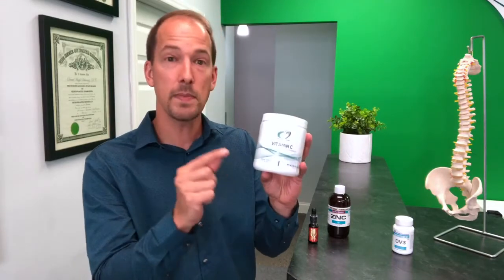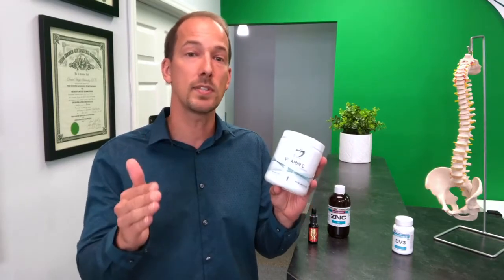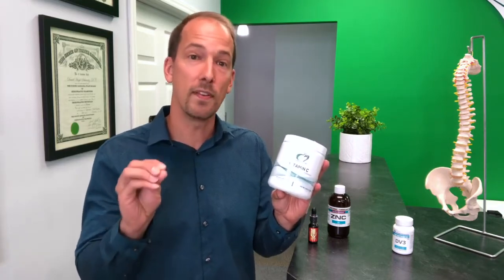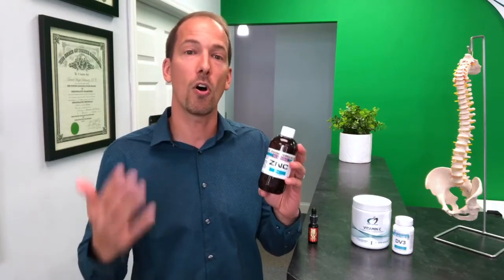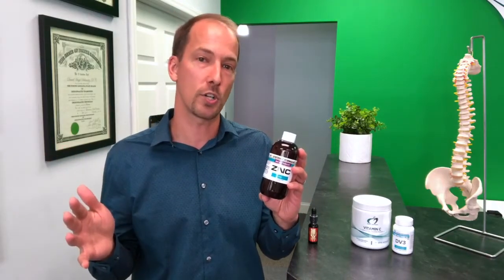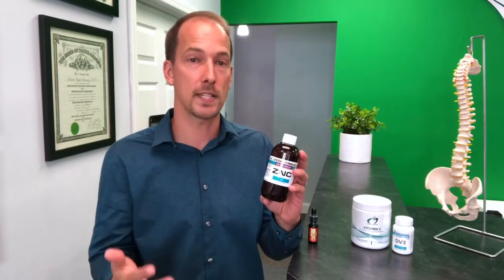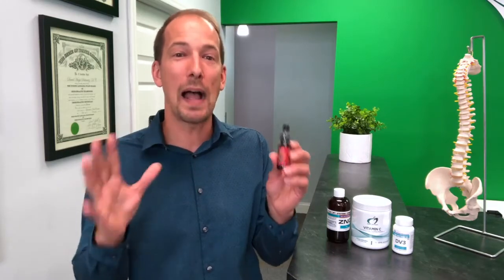5 Easy Steps To Boost The Immune System Naturally.. 5 Pillars of Immune System Support:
But giving our bodies what they need to stay healthy can seem
challenging and time consuming.

The good news — it doesn’t have to be complicated!

In this simple video, we’ll share 5 Pillars of Immune System Support:

5️⃣Vitamin D-3
4️⃣Vitamine C
3️⃣Zinc
2️⃣Gold
1️⃣Chiropractic Adjustment

-Dr. Dave Schwartz, DC, D.PSc